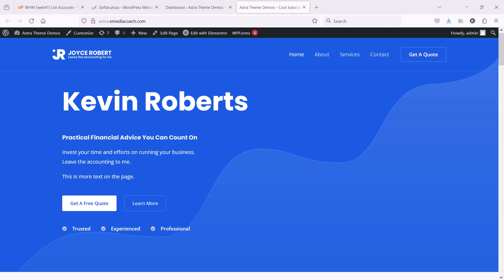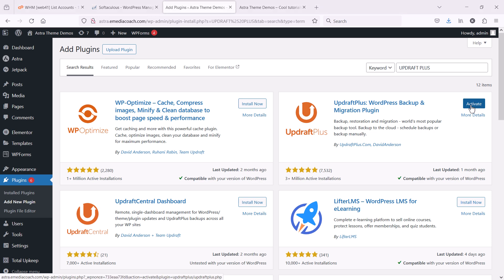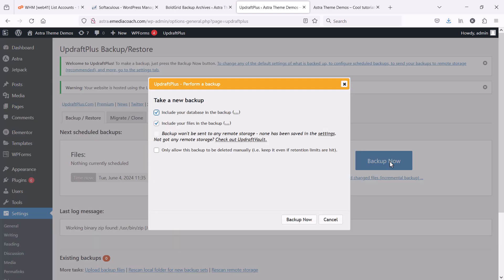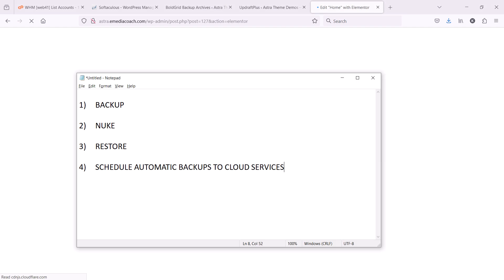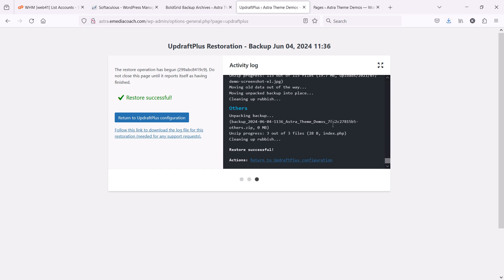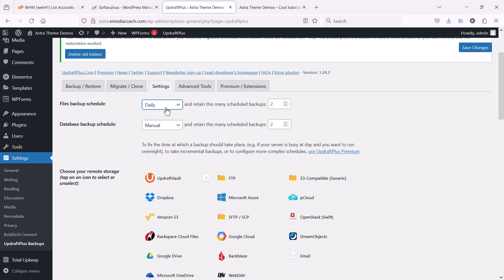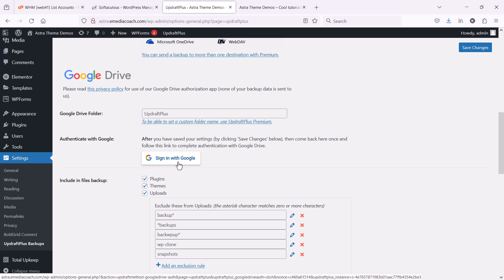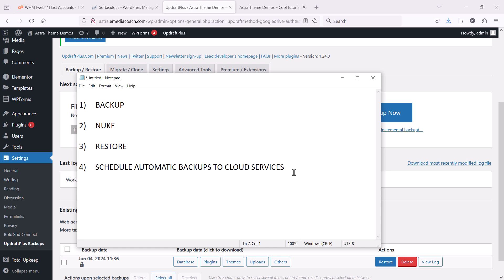How to Backup and Restore a WordPress Website - 2024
It's so important to have a backup of your WordPress website, so learn how to backup and restore in a few minutes.

00:40 - Backup your WordPress Website
02:30 - Mess It Up!
02:55 - Restore your WordPress Website
03:50 - Automate Backups to Google Drive, OneDrive, Dropbox